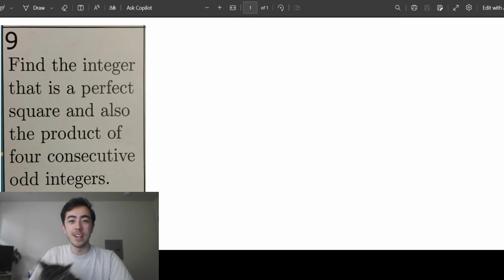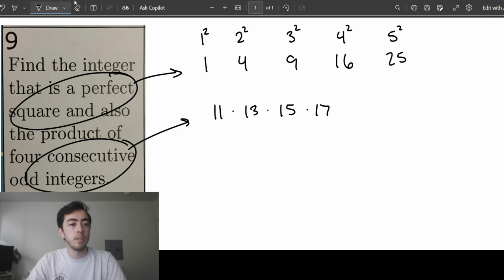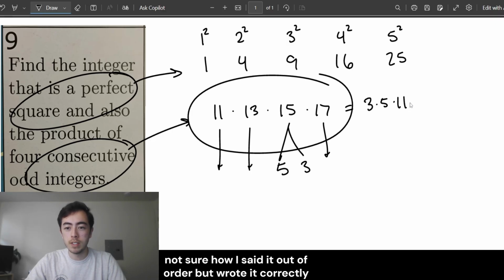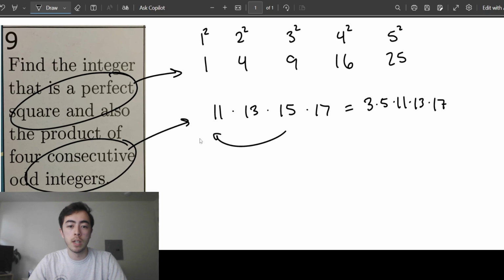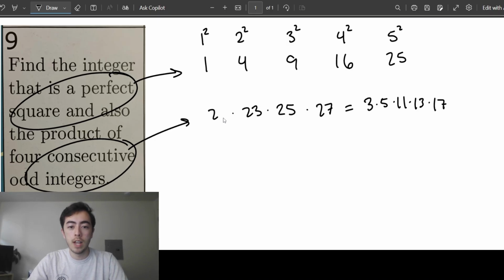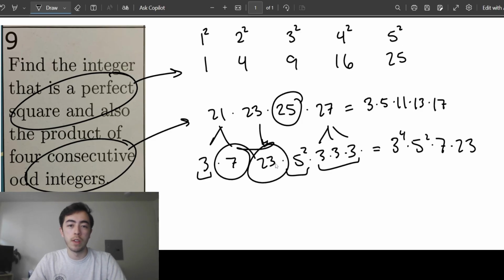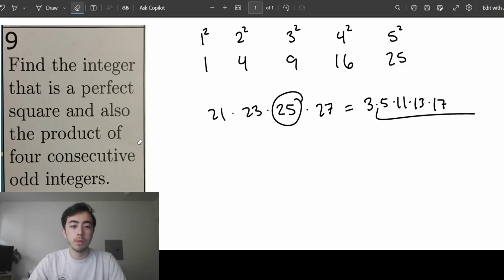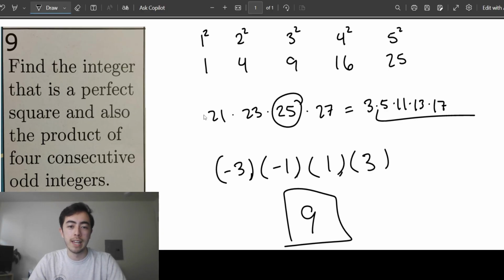Solving AMS Daily Epsilon 2025 - November 9